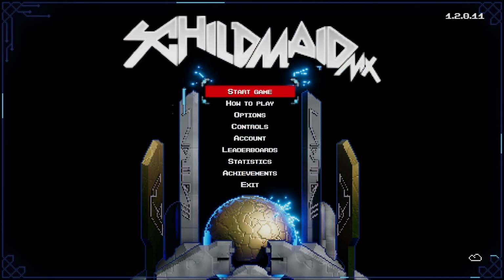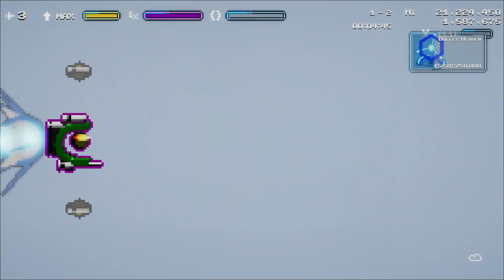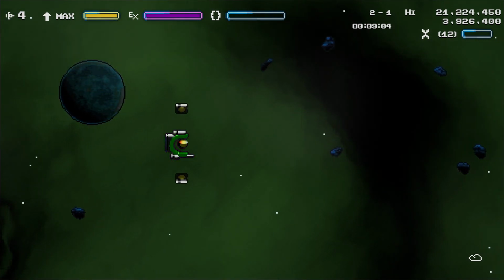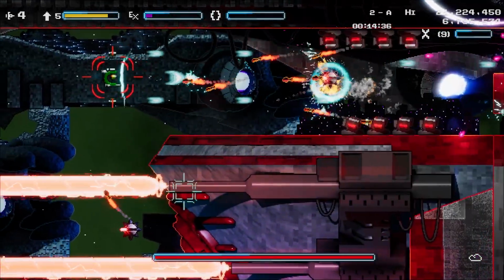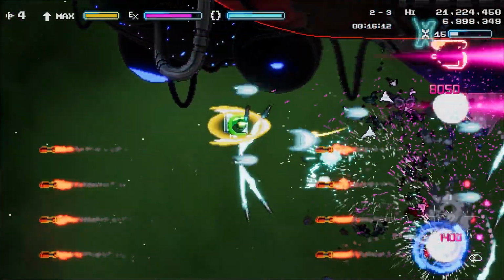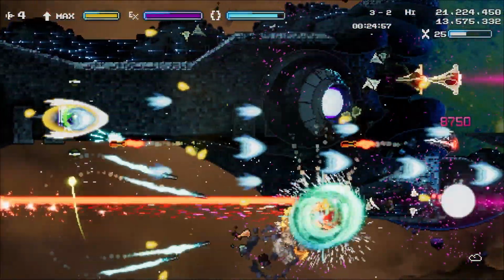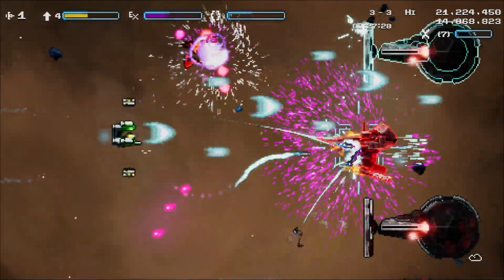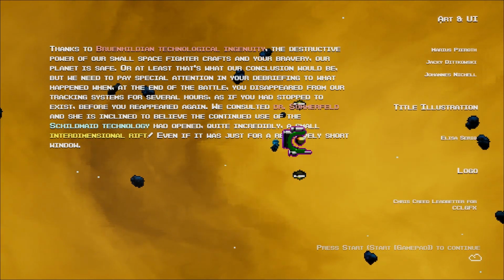Schildmaid MX - Commentated Krieger Mode Clear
First video, and potentially something that may not exist in a few months time since Schildmaid MX is getting a big content update early next year. So this Krieger Mode clear could be the greatest thing ever, or represent the easy days, who knows. Quite a simple video as we go through various phases of this horizontal Shmup with an interesting mechanic regarding bullet absorption.

Game: Schildmaid MX
Year: 2021
Developer: HitP Studio
Platform: PC, Mac, Linux (itch, Steam coming)

0:00 Intro
0:14 Asteroid Field - Sector Bruenhild (Phase 1)
2:45 Fleet Defense Grid - Sector Bruenhild
5:29 Invasion Fleet - Sector Bruenhild
9:57 Asteroid Field - Bruenhildian Reach (Phase 2)
12:28 Fleet Defense Grid - Bruenhildian Reach
15:46 Invasion Fleet Command Ship
17:23 Invasion Fleet - Bruenhildian Reach
21:35 The Hunter (Phase 3)
23:13 Core Asteroid Field
26:01 Core Fleet Defense Grid
29:37 Core Invasion Fleet
34:03 Unknown Threat
36:52 Ending & Credits